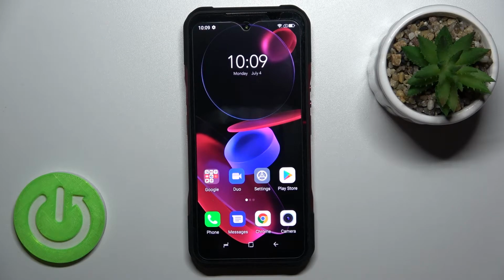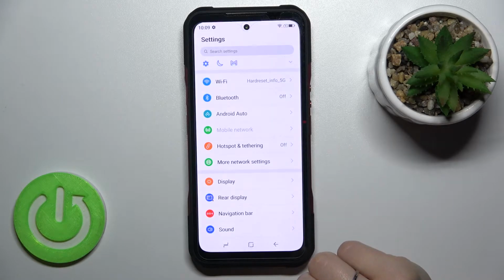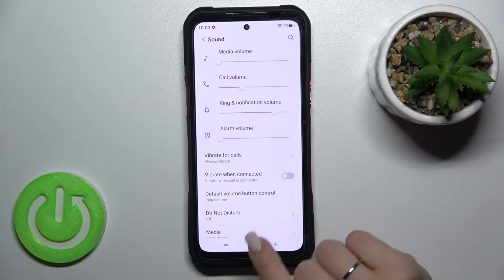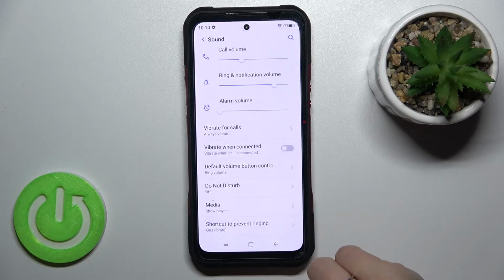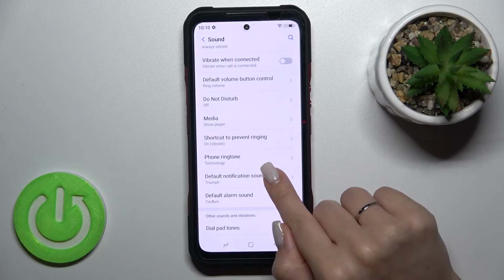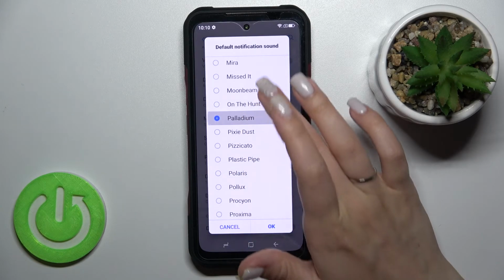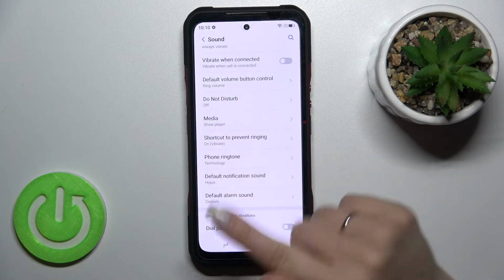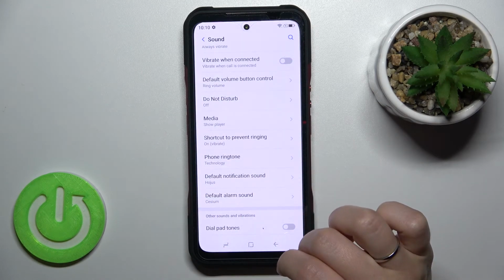How to Change Notifications Sound in DOOGEE V20 - Set Up Notification Sound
Find out more info about DOOGEE V20:
If you want to find out how to change notification sounds in DOOGEE V20, check out this tutorial. Our expert will show you how to open the sound settings and then change the default notification sound. Visit our YouTube channel if you want to know more about this incredibly solid DOOGEE V20.

How to change notification sound in DOOGEE V20? How to adjust notification sound in DOOGE V20? How to open sound settings in DOOGEE V20? How to set custom notification sound in DOOGEE V20?